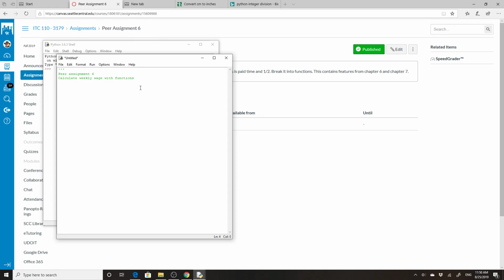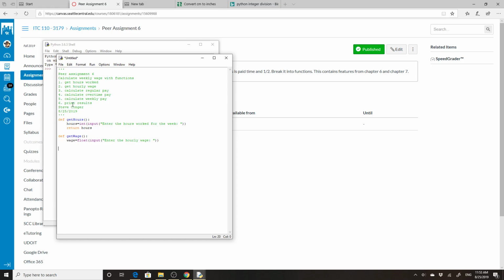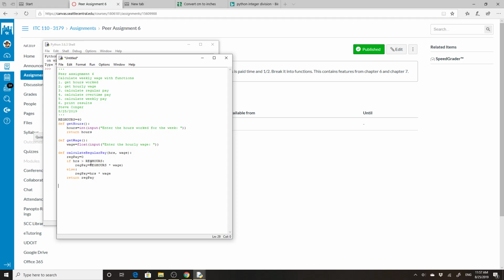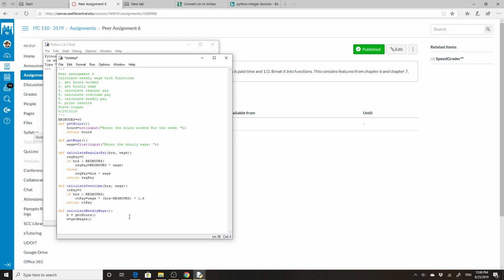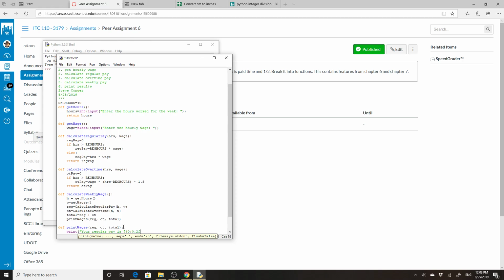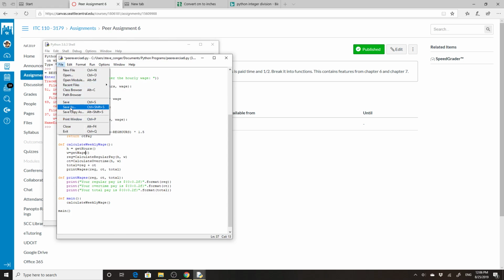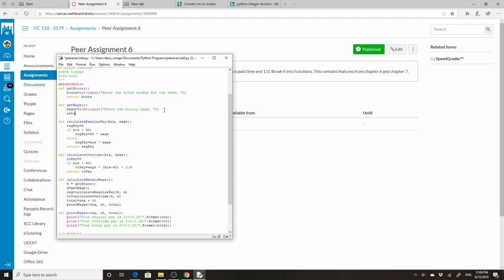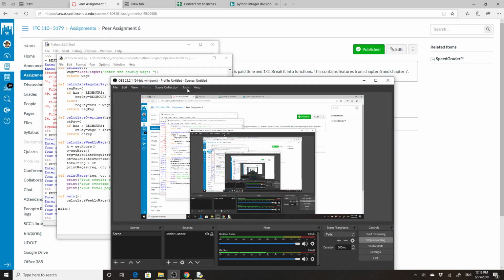peer 6 code along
Code along from peer assignment 6, calculate wages, broken into functions, with some misc debugging